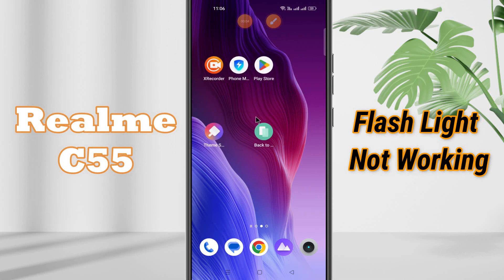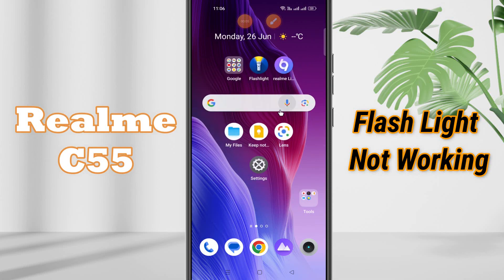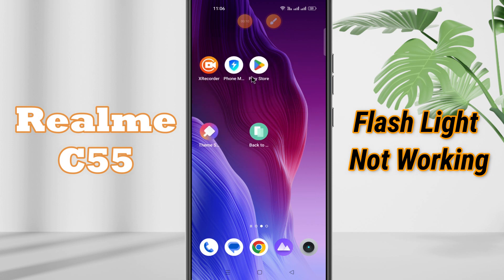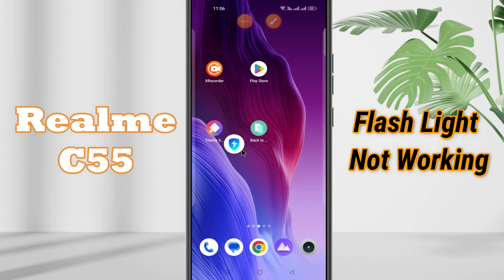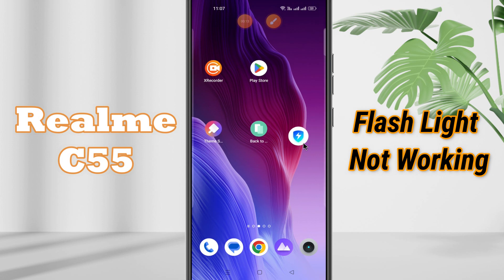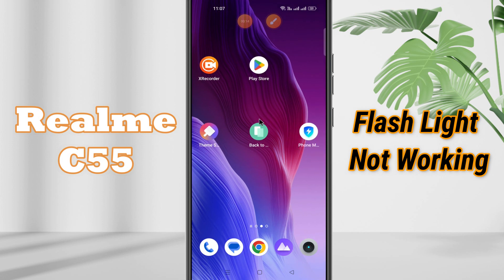How to Fix Flash Light Not Working Problem Realme C55